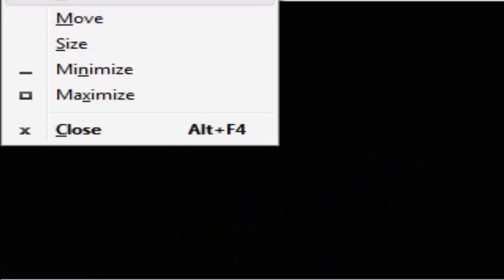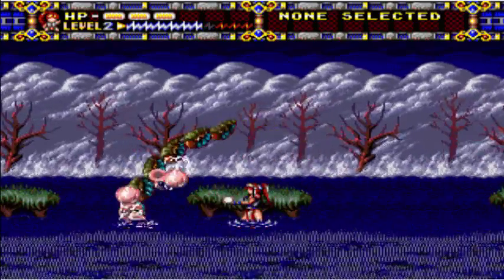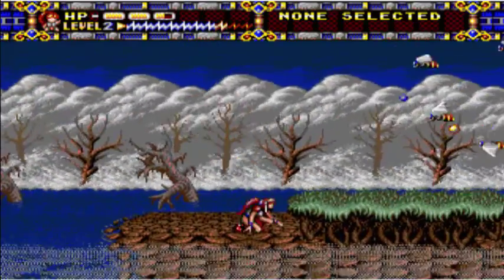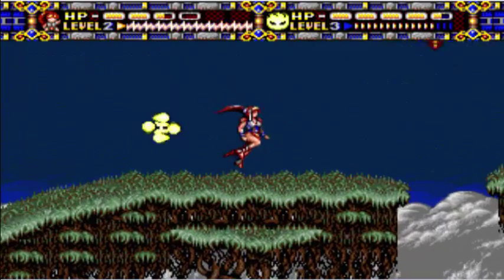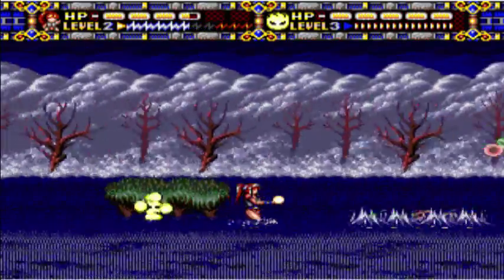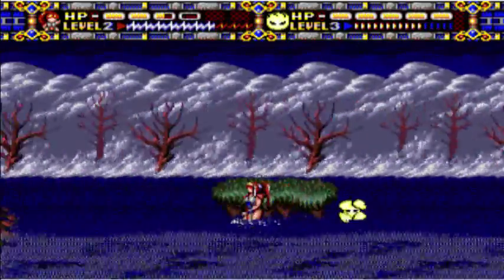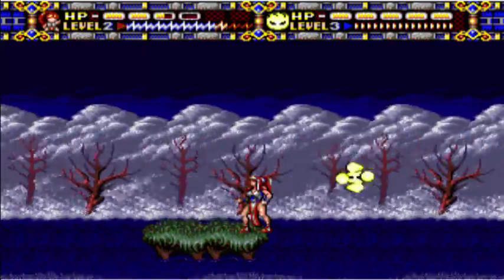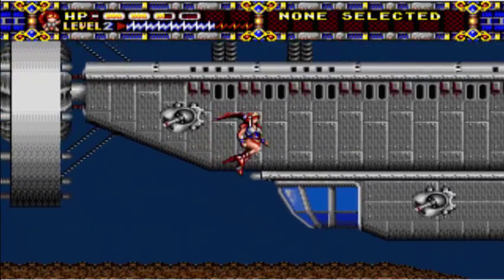Let's Play Alisia Dragoon Stage 2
The Water stage... of sorts